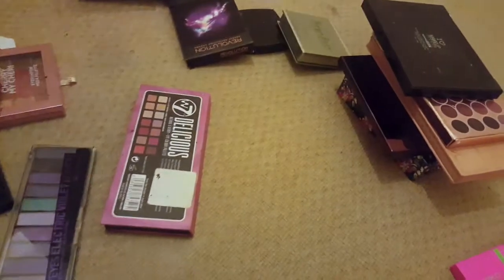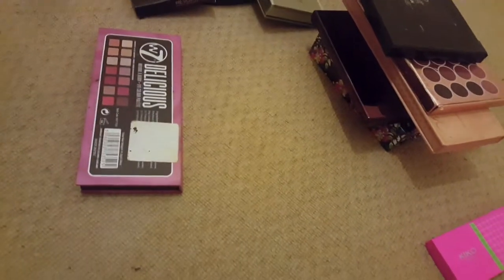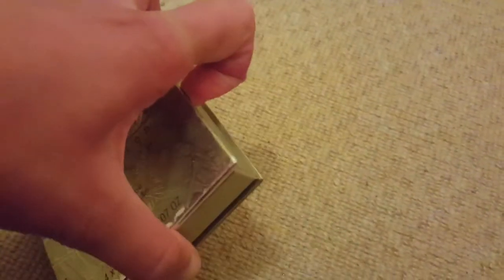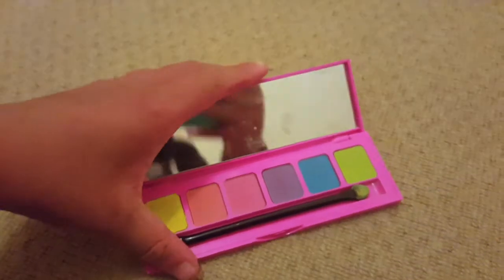eyeshadow palette declutter